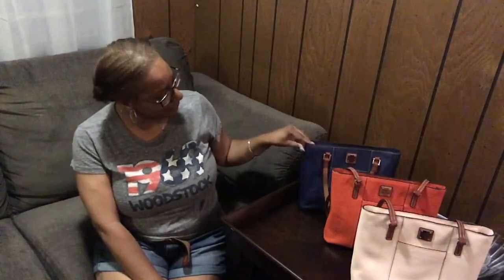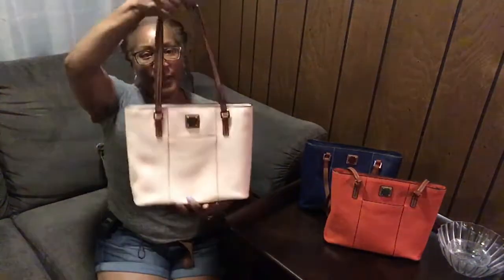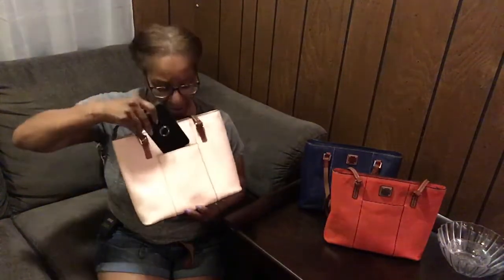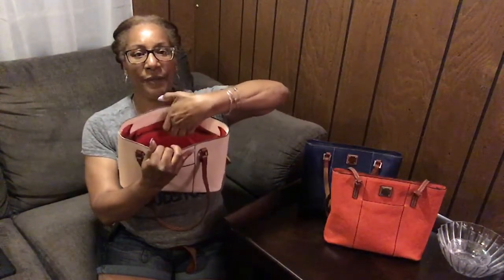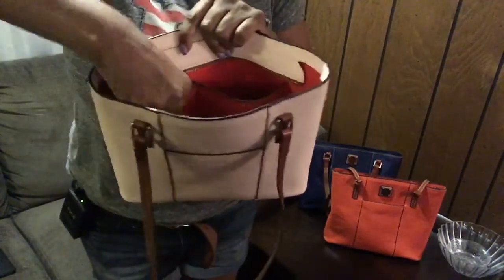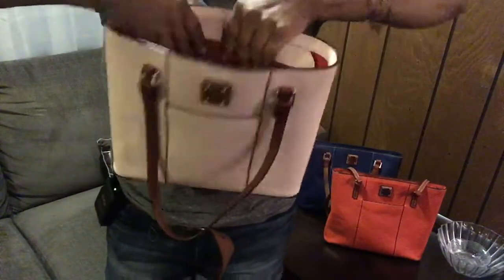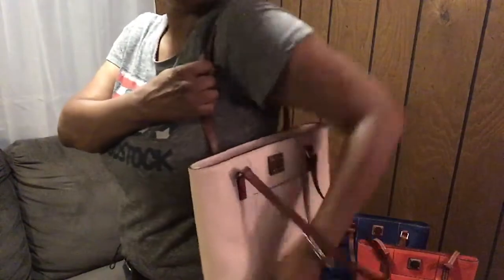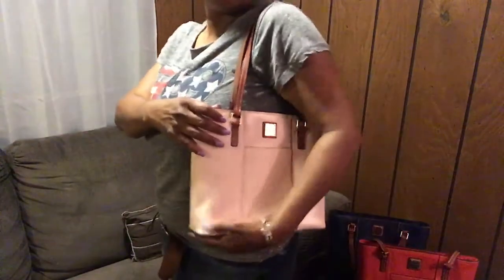DOONEY and BOURKE Handbags | The Affordable side of Dooney -Part 1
Dooney and Bourke Small Lexington Shopper

unintentional asmr